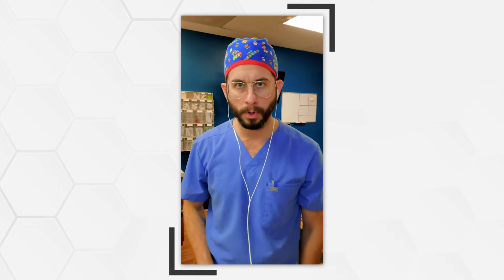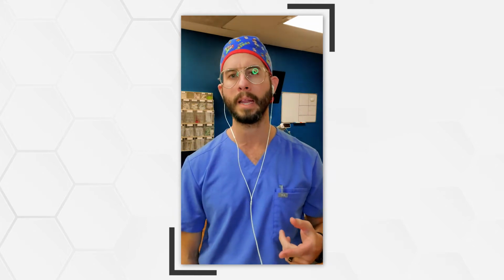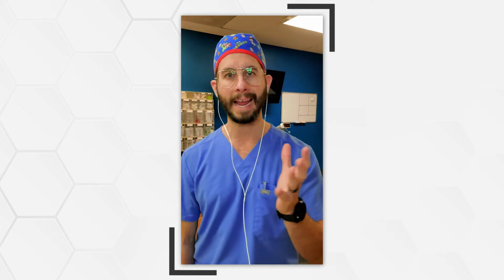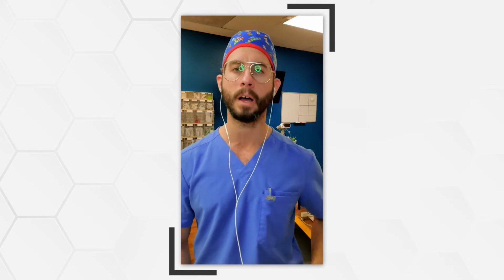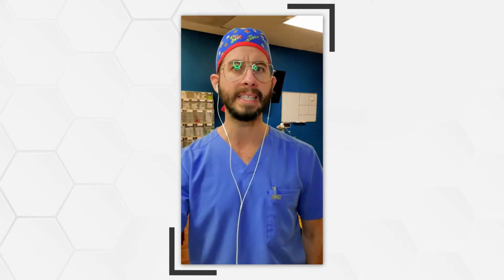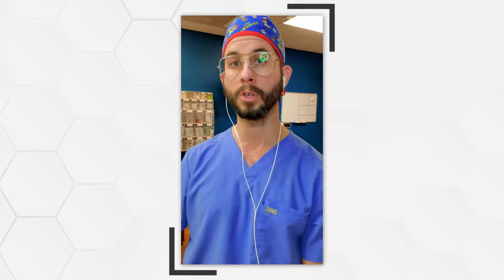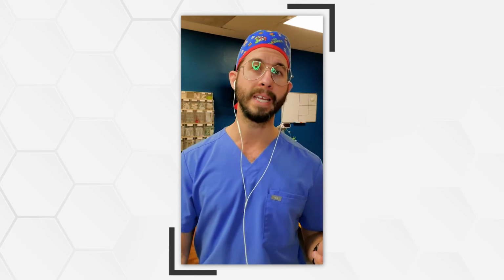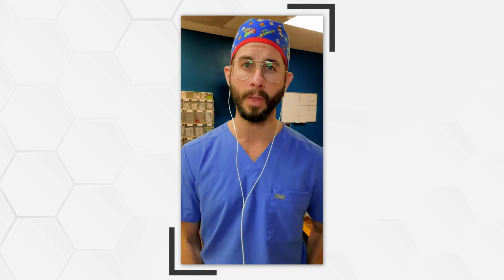Low back PRP Injections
Are you suffering with low back pain?  Have you thought about exploring PRP injections?

Want to OVERCOME chronic pain?

If you’re new to my channel, my name is Dr. Drew Timmermans, ND, RMSK. I’m the founder of Regenerative Performance in Gilbert, AZ, specializing in interventional orthobiologics, which is just a fancy way of saying we help people reclaim their life from chronic pain without steroids or surgery. We challenge the conventional pain management approaches by addressing the root causes of chronic pain.

22 yrs old: Graduated with a Bachelor of Science in Kinesiology from the University of Western Ontario.
23 yrs old: Competed as a long sprinter, anchoring the 4x400m relay to a silver medal at the Canadian national championships, contributing to Western's first national title in men's track and field.
23 yrs old: Started working as a personal trainer for GoodLife Fitness in Canada, quickly becoming one of the Top 10 Personal Trainers nationwide.
23 yrs old: Herniated two discs in my lower back, ending my track and field career and sending me into a multi-year battle with chronic pain.
24 yrs old: Enrolled at the Southwest College of Naturopathic Medicine (now Sonoran University of Health Sciences) after discovering my passion for naturopathic medicine.
26 yrs old: Still battling chronic back pain, I finally became pain-free through a platelet-rich plasma injection.
28 yrs old: Graduated and become a licensed naturopathic doctor.
29 yrs old: Completed the first-ever residency in regenerative medicine and integrative pain management at the Neil Riordan Center for Regenerative Medicine.
29 yrs old: Co-founded Regenerative Performance to help people with chronic pain just as I had been helped.

Today: We help people who have chronic joint pain reclaim their life with cutting edge treatments like platelet rich plasma, and stem cell therapy.

To everyone battling chronic pain, remember that your story is still being written.

Dr. Drew Timmermans, ND, RMSK

FULL DISCLOSURE: I create content to share my expertise and help as many people as possible. My goal is to build trust and provide valuable information to those seeking alternative solutions for chronic pain management and bring in new patients into our practice.